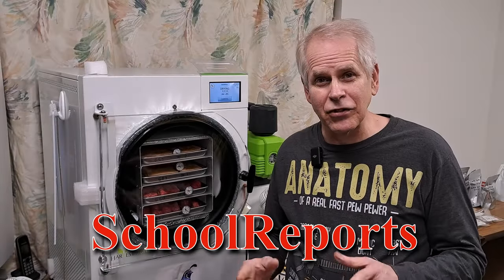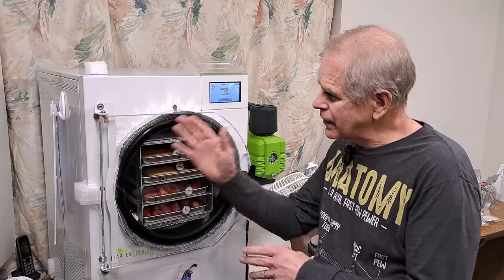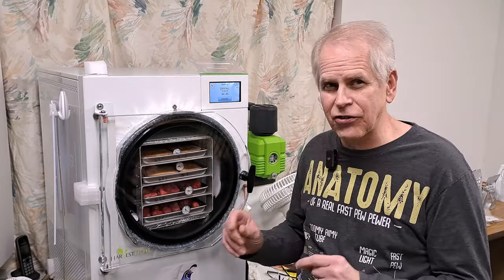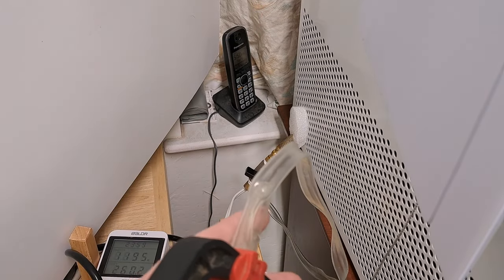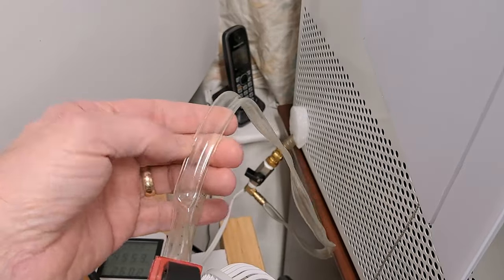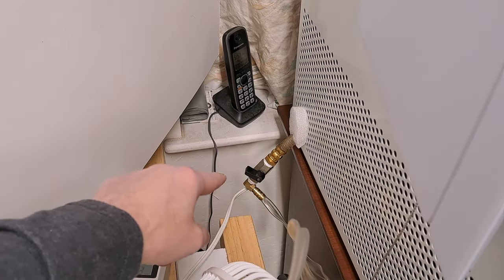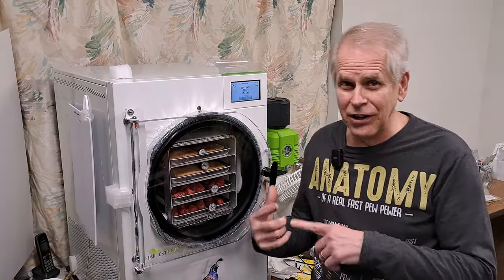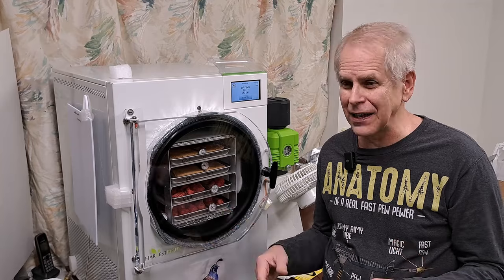Sisters Drain Valve Vacuum Leak (and some clouds with music)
For those that were hoping we would get a vacuum leak so we could learn how to fix it, you're in luck, it happened. At least a little.

PackFreshUSA
We have been buying oxygen absorbers and 7 mil Mylar bags from PackFreshUSA since early 2018. During all that time (1000's of bag and oxygen absorbers, and about 6 year before before we added this affiliate link) we have been happy with the products and service we have received from them.
I earn from qualifying purchases from the links provided.
Harvest Right - If you are thinking of buying a freeze dryer, please consider supporting us by purchasing through our link.  It helps us and costs you nothing!